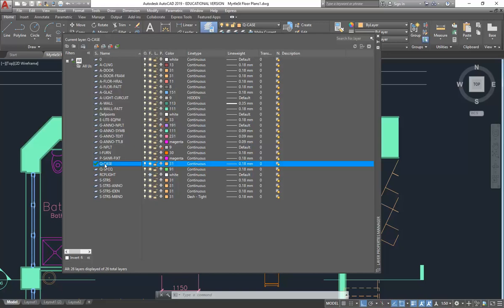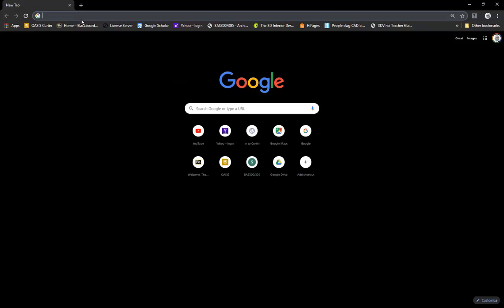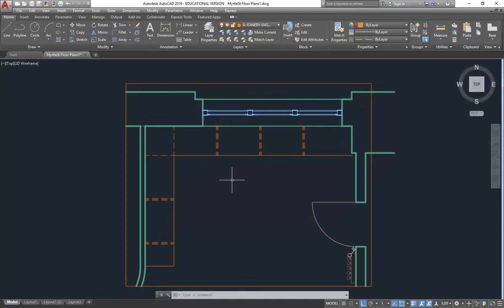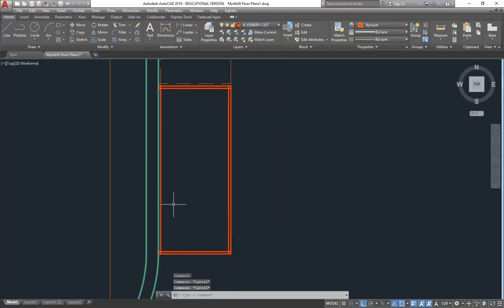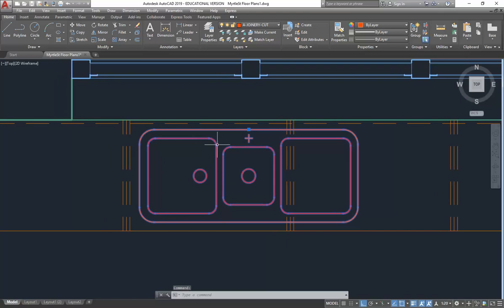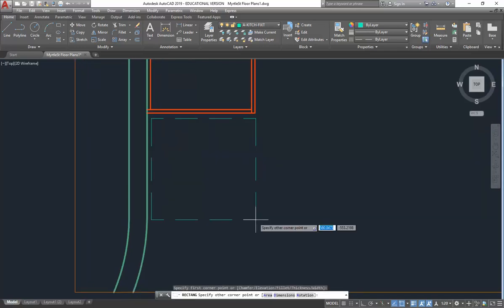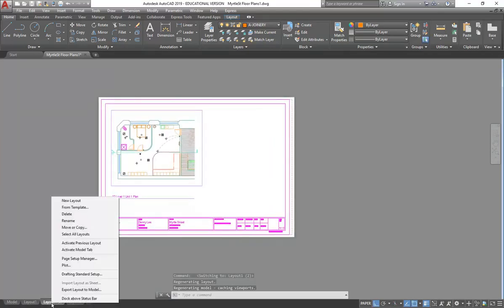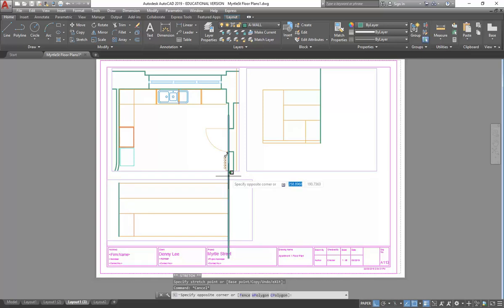Const & Detailing 06 AutoCAD Kitchen Joinery Drawing Setout